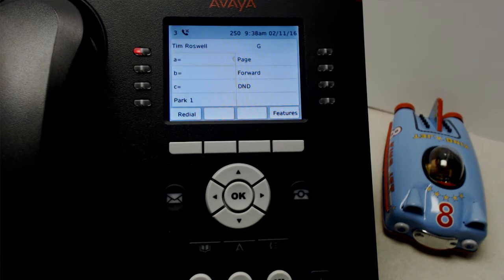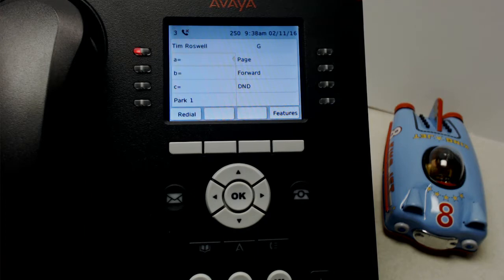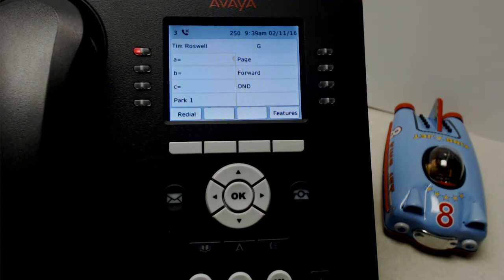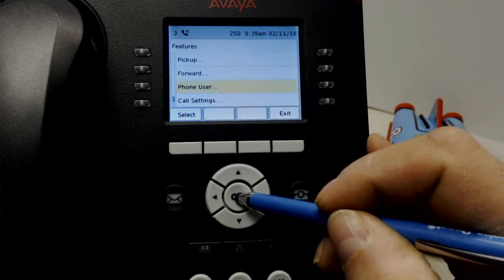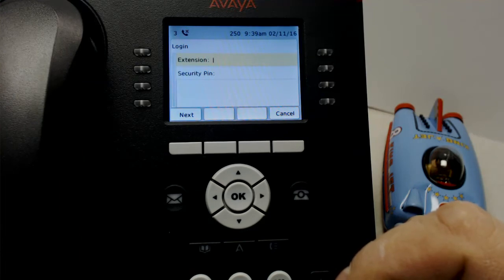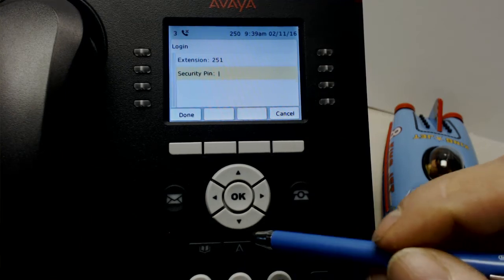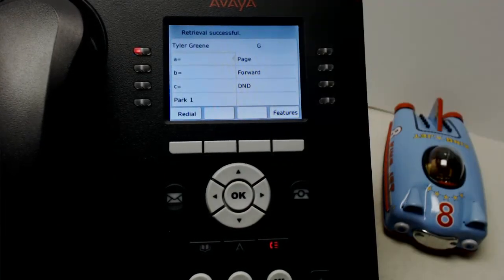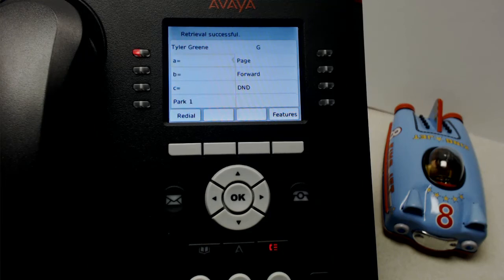9611 Log In and Out Procedure Avaya IP Phone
How to log out as one user and log in as another. This works for other newer Avaya IP Phones with the larger displays, color or grayscale.